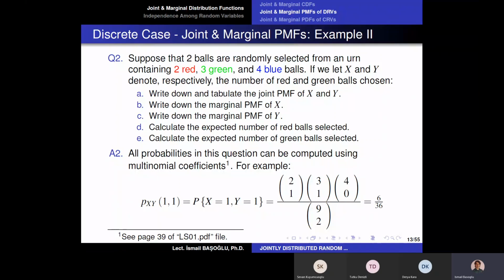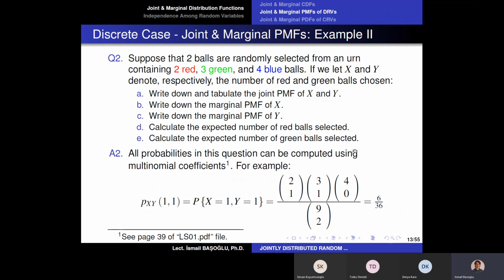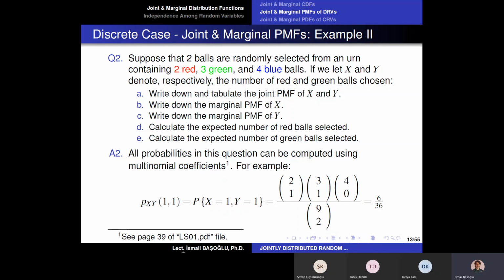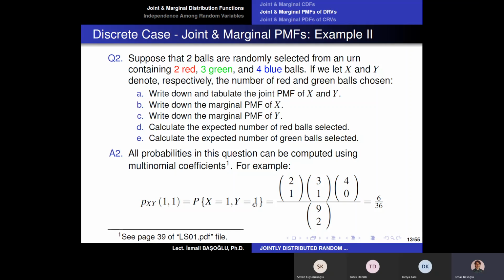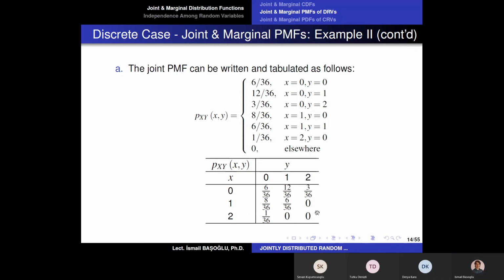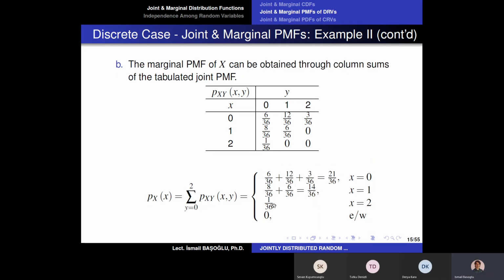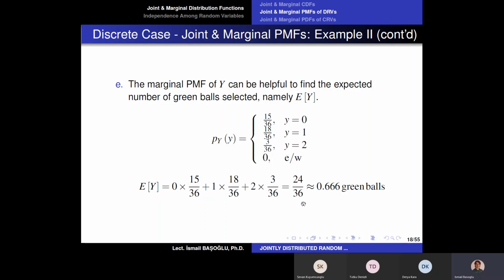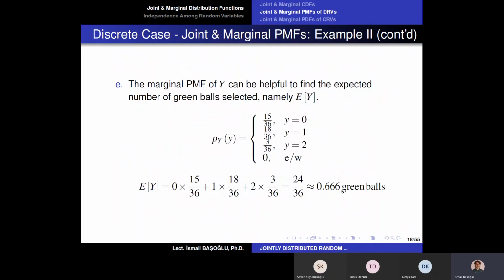Probability Theory 61 Jointly Distributed Random Variables Part III